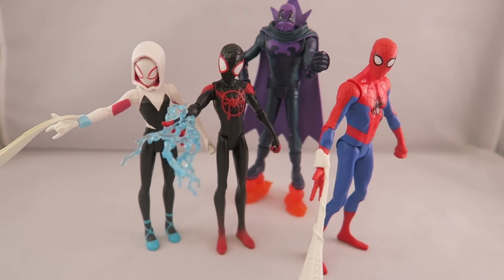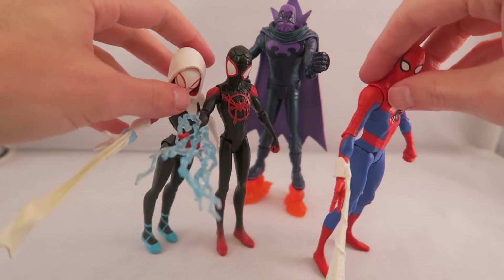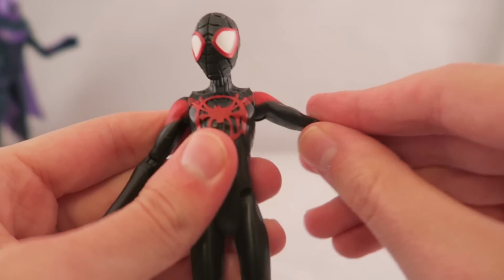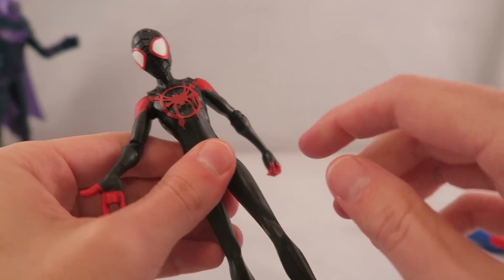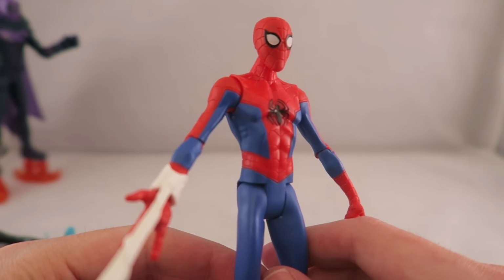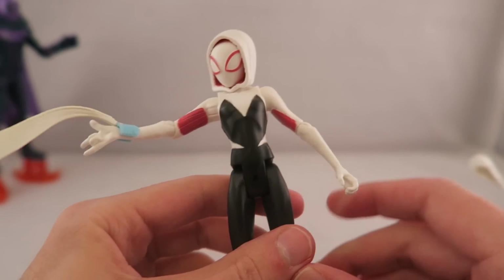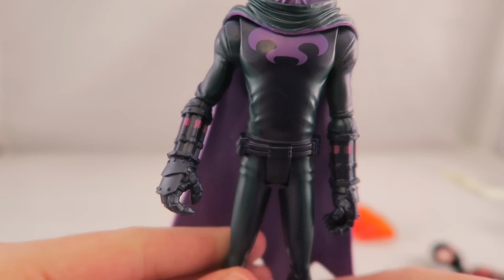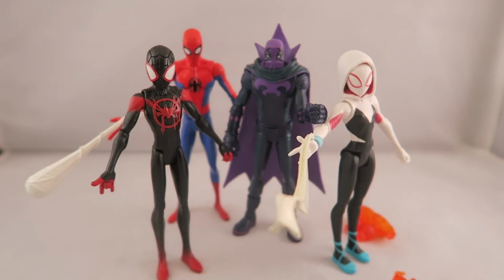Spider-man: Into the Spider-Verse Wave 01 Figures Review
Welcome to my review of the first wave of Into the Spider-Verse Basic Figures. This first wave includes Miles Morales Spider-man, Peter Parker Spider-man, Spider Gwen, and Prowler. Are any of these figure worth a look?